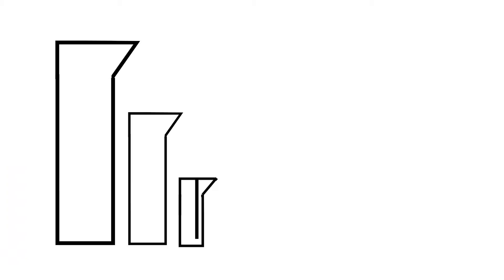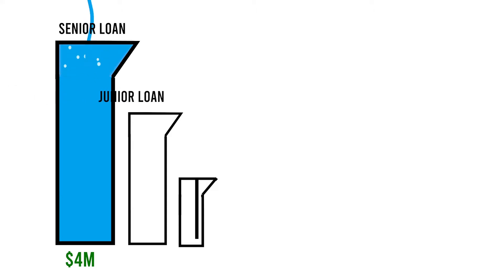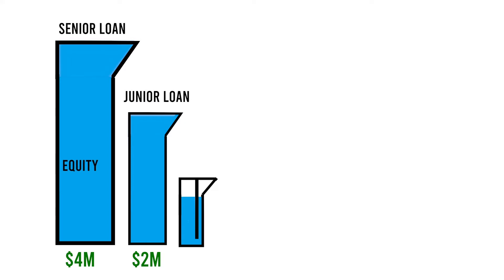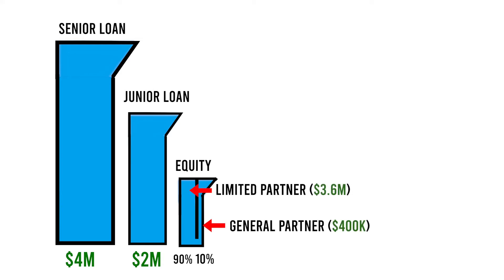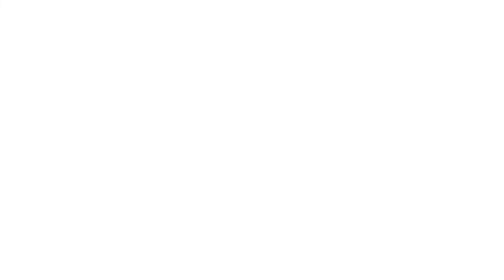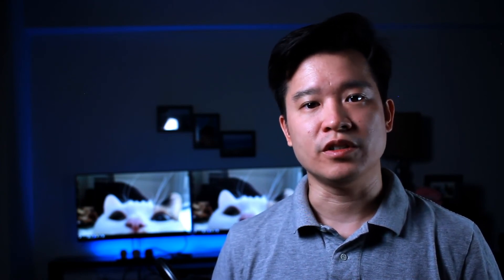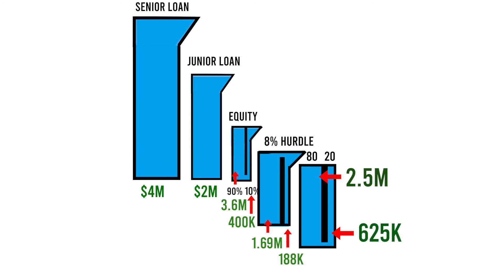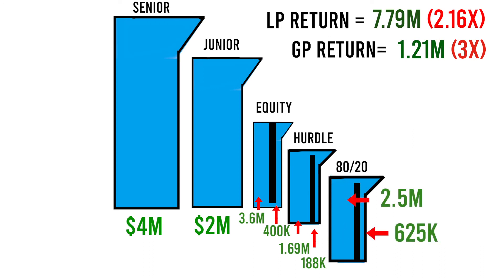WATERFALLS in Real Estate Private Equity Explained | How profits are distributed | RE for Noobs Ep 9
Derek explains how members of a private equity cap stack are paid out in a waterfall profit distribution with a typical real estate example. This is critical knowlege in structuring commercial real estate deals with debt and outside equity. And it illustrates how General Partners (GP's) and Limited Partners (LP's) can achieve out sized returns vs smaller deals using the same amount of equity.

This video is cumulative, so you'll need to see the Cap Stack explanation to fully understand it

Real Estate for Noobs is a series of short videos giving very simple animated explanations of the most critical aspects of our job as a commercial real estate developer. We discus both quantitative and qualitative approaches to making strategic decisions in real estate development, with lessons learned from over ten years of industry expertise from our team.

Episode 6: How we bought an $8m building and 8 lessons you can learn from it